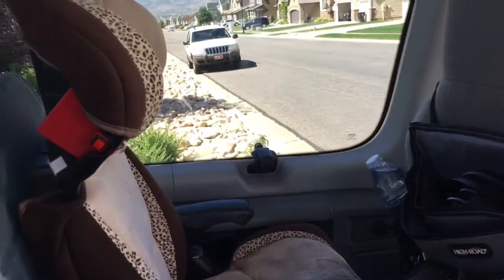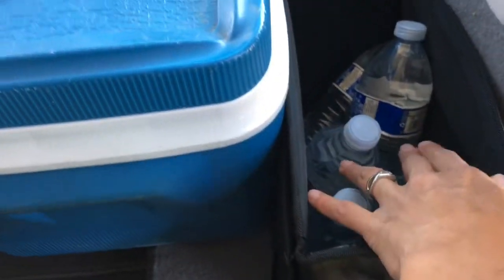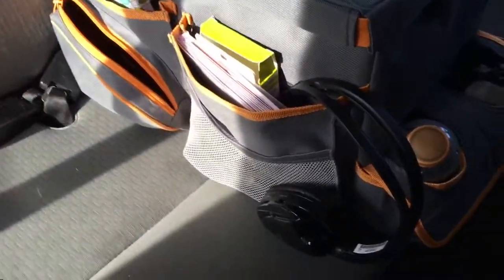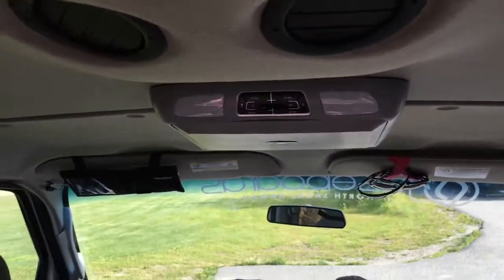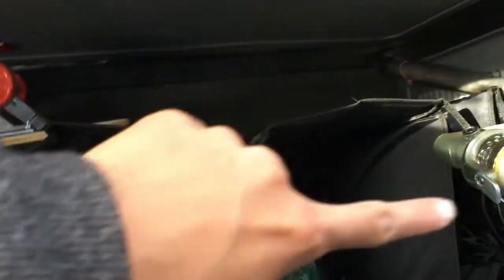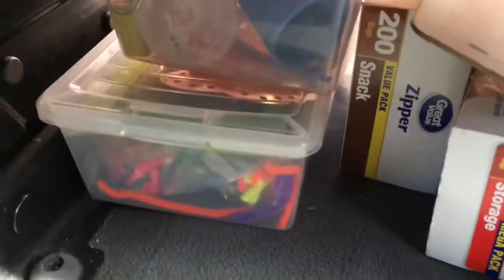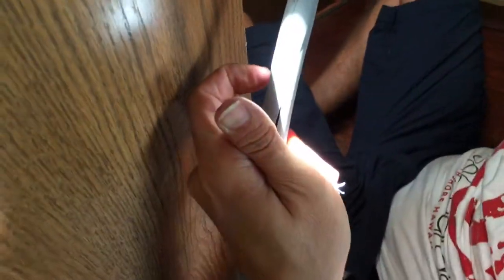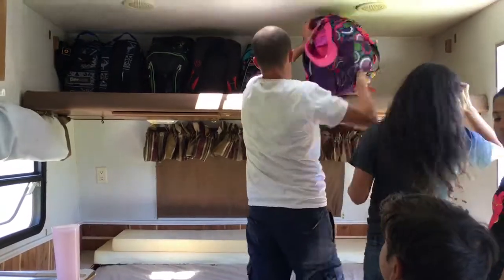How To ROAD TRIP TO ALASKA part 2: Prepping the Battle Van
We are taking a 5-6 day drive to Alaska and the kids don't know! Here is how we organize the Battle Van! Keep watching for the surprise video! We highlight organizing products from High Road Products.

We were given samples from HighRoad organizers, to test out for our road trip. We loved most of them. We tried out the visor organizer, console carganizer, swingaway driver organizer, kids seat organizer and play station and the accordion cargo tote organizer.

My favorite is the swingaway driver organizer, console carganizer and the accordion cargo organizer. ALL OPINIONS ARE MY OWN AND ARE NOT INFLUENCED BY THE COMPANY.

Hey wanna send me a postcard or something special, I'll make sure I share that in a video!
Rachel @ The Ohana Adventure
520 North Main St #439

Thanks for joining the Ohana...Here's the Line up
Mom - Rachel
Dad - Jase
Klai 12
Rykel 11
Shae 9
Wyatt 7
Evelin 6
Cora 3

Rach & Jase & Ohana

MAIL TO:

Ohana Adventure
250 N Redcliffs Dr,
4B #366